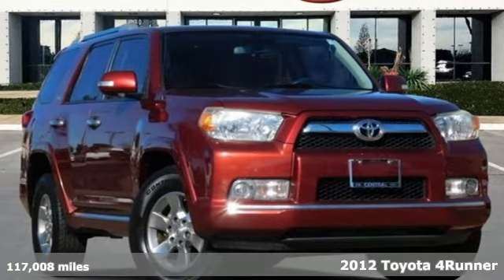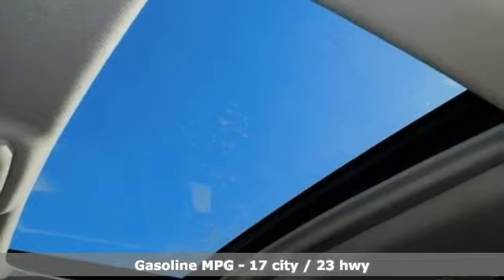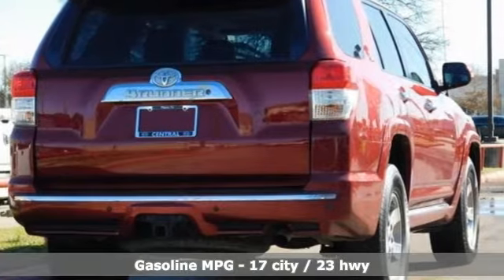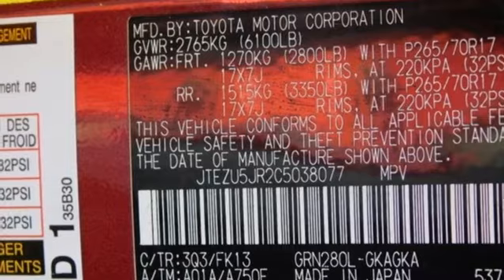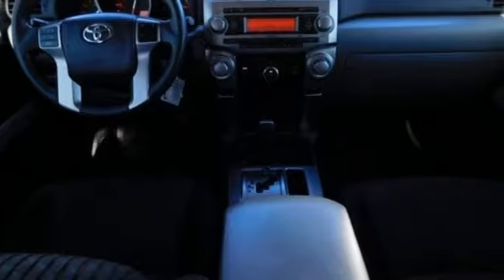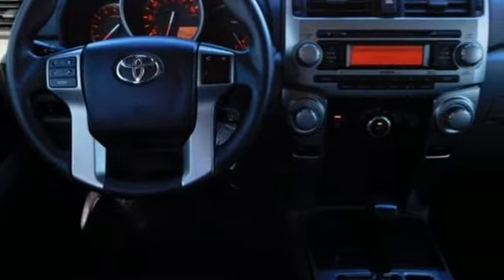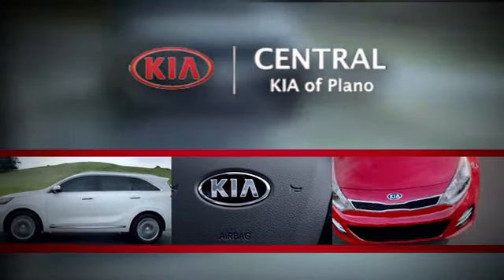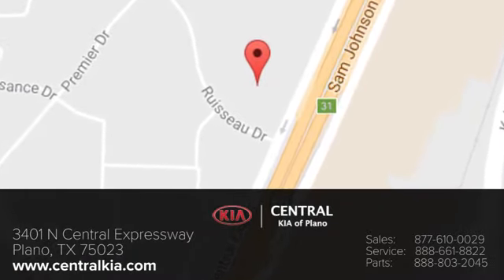2012 Toyota 4Runner PLANO, TX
Year: 2012
Make: Toyota
Model: 4Runner
Trim: Base
Engine: 6 Cyl - 4.0 L
Transmission: Automatic
Color: Maroon
Mileage: 117008
Stock #: X12742A
VIN: JTEZU5JR2C5038077
Recent Arrival! Salsa Red Pearl 2012 Toyota 4Runner SR5 RWD 5-Speed Automatic with Overdrive 4.0L V6 SMPI DOHCbrbrBlack/Graphite w/Low Fabric Seat Trim or Sport Fabric Seat Trim or Leather Seat Trim, Power Tilt & Slide Moonroof w/Sunshade.brbrOdometer is 7827 miles below market average!brbrAwards:br * 2012 KBB.com Best Resale Value Awards

Address:
3401 N CENTRAL EXPRESSWAY